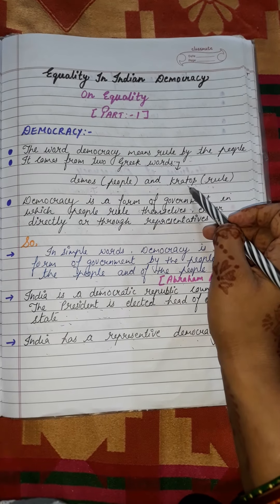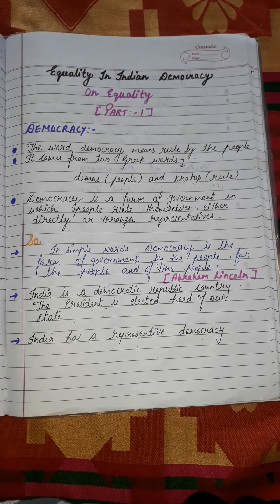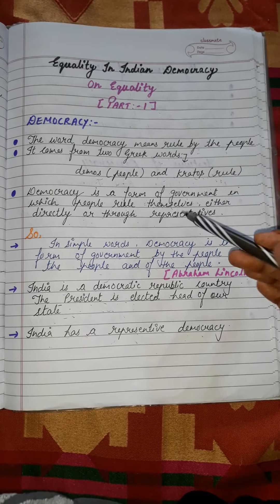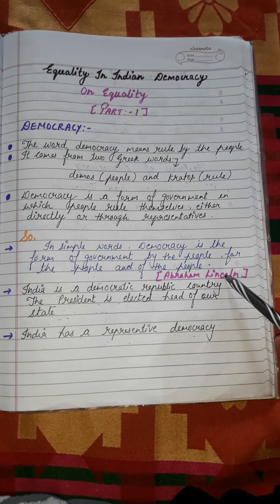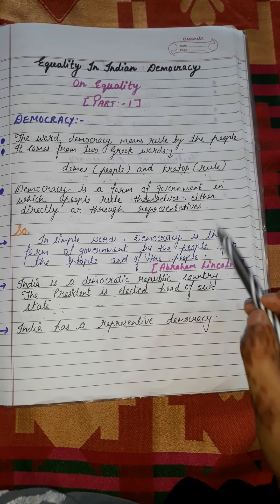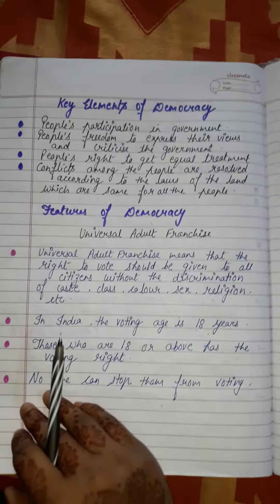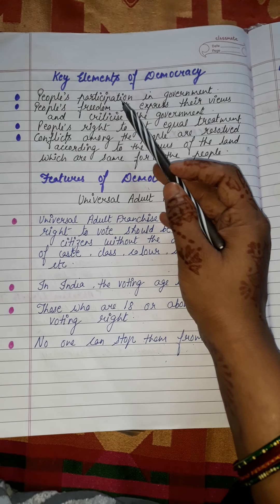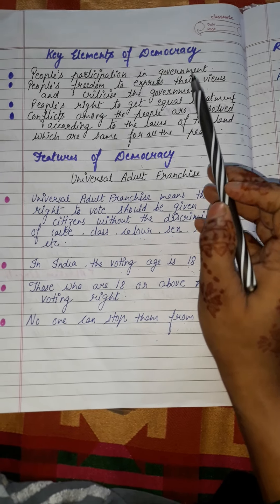Class-7th Chp-1 Equality In Indian Democracy (Part-)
Explanation about democracy,key elements and features